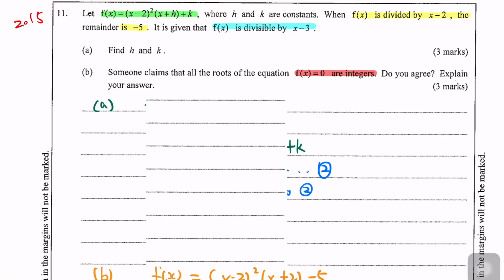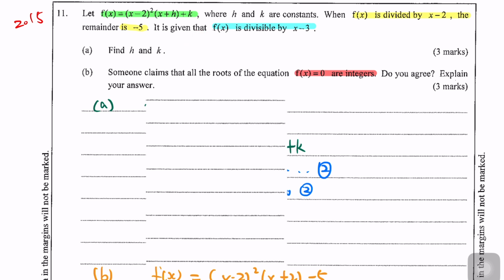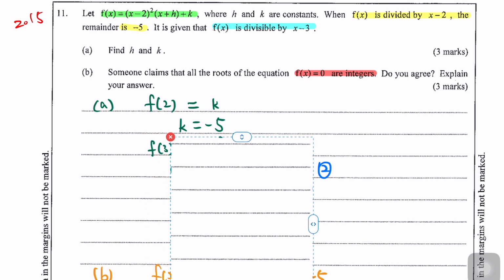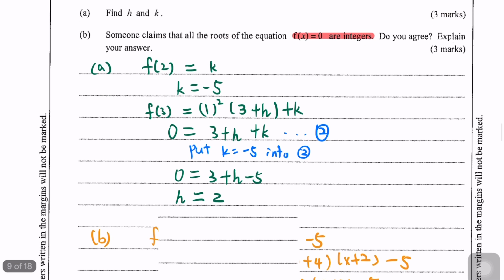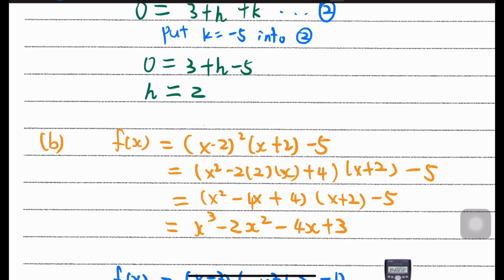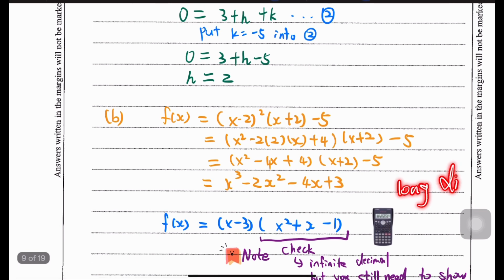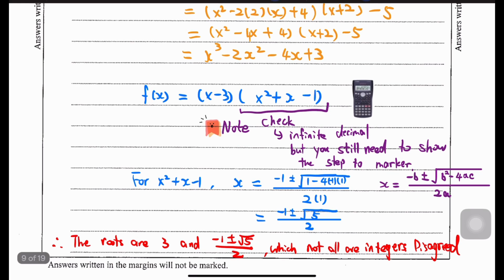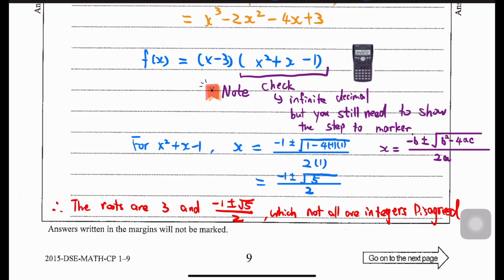HKDSE Maths Polynomial Emergency course 2 pp2015 Eng